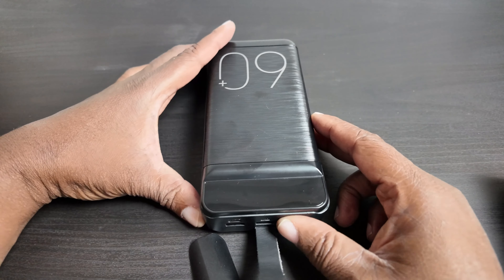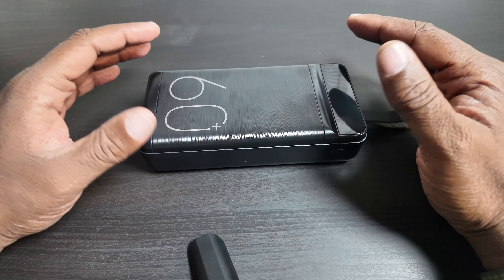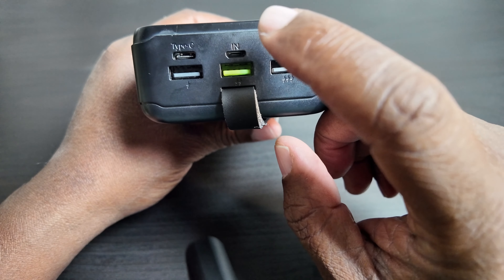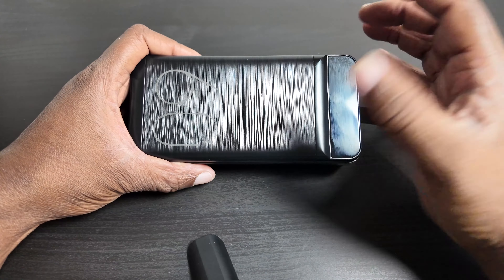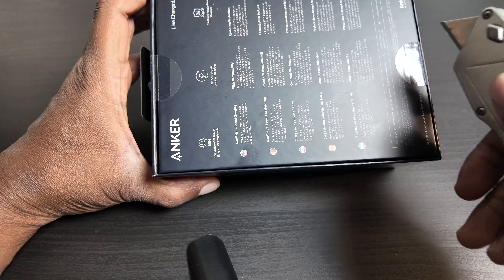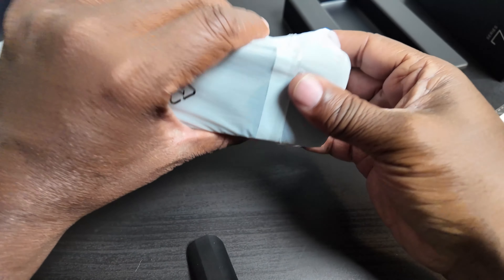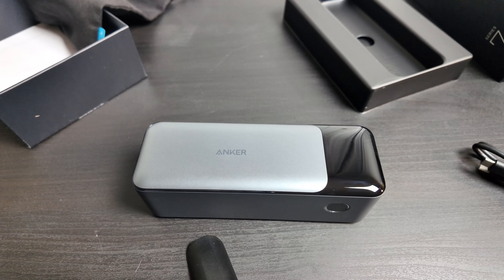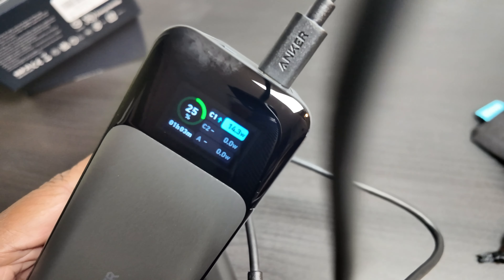Anker 737 or the NO NAME Power Bank What's the Best Choice?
If you're looking for a reliable power bank, Anker is the one you should have chosen from the start! Find out why in this video. @AnkerOfficial @AnkerSOLIX